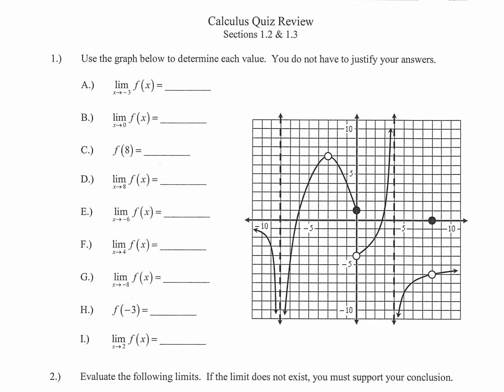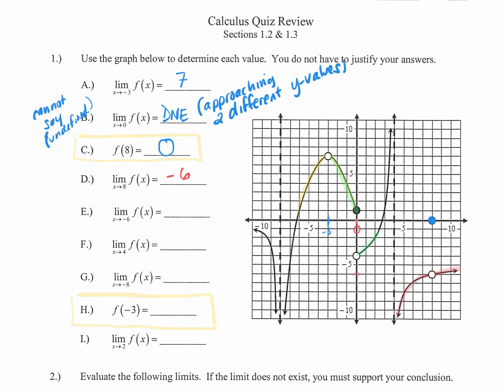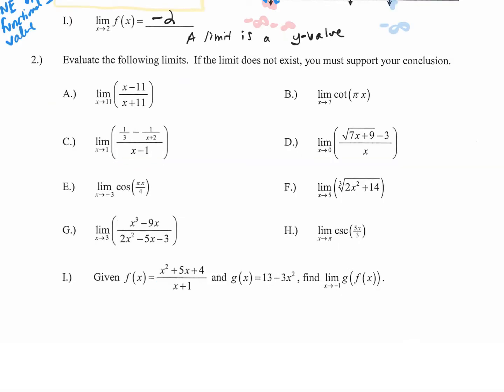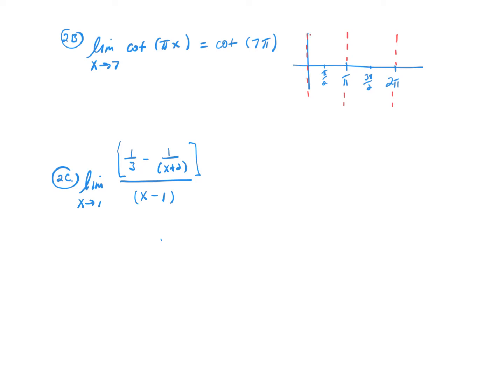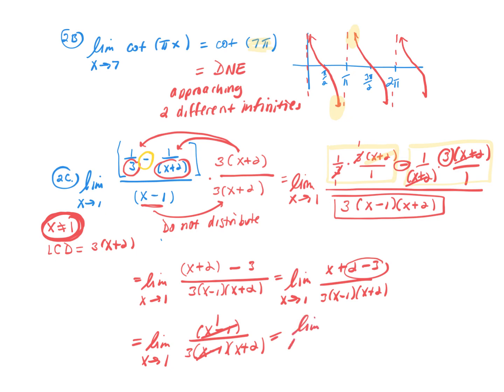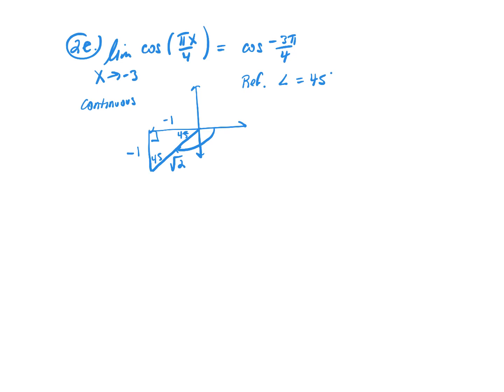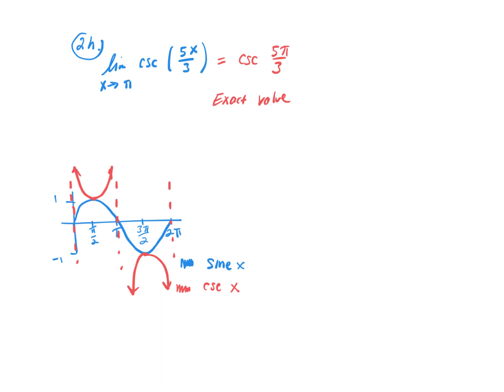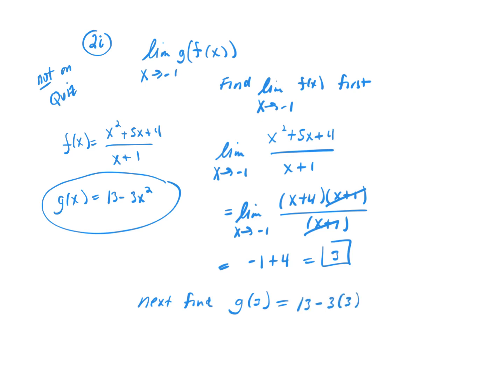Calculus Chapter 1 Quiz Review 1.2 and 1.3('19-'20)